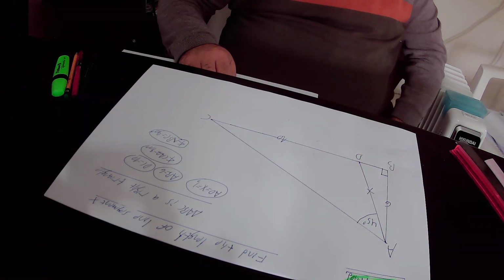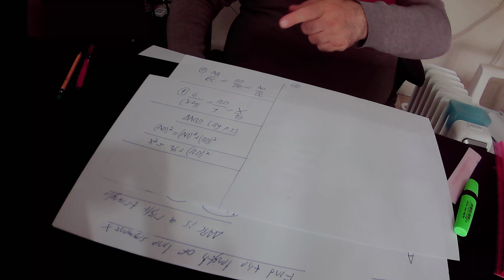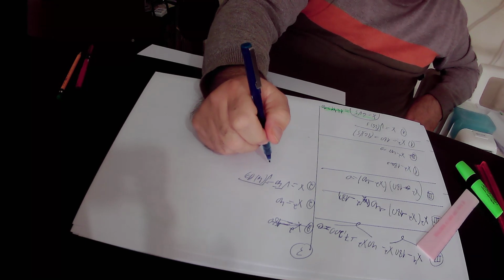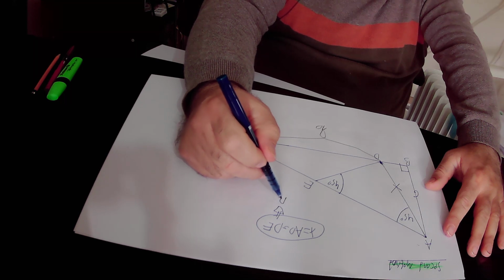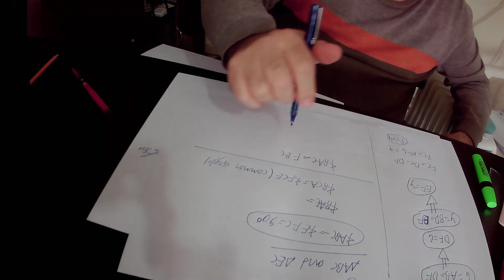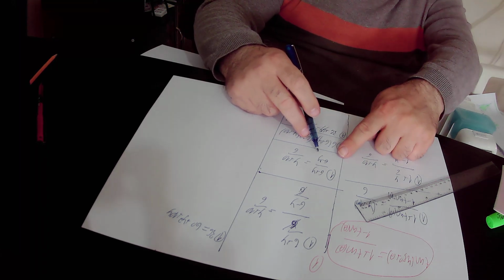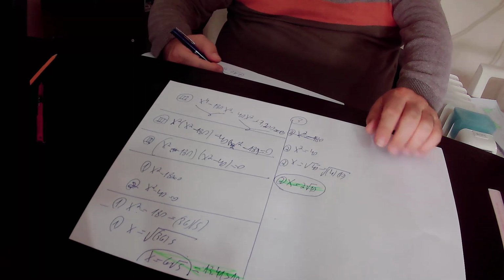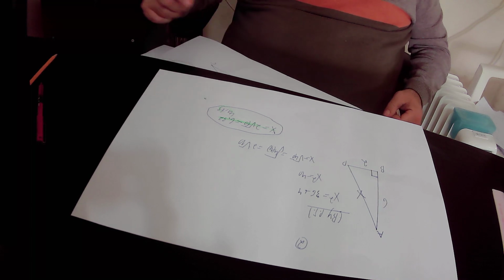FIND THE LENGTH OF LINE SEGMENT X